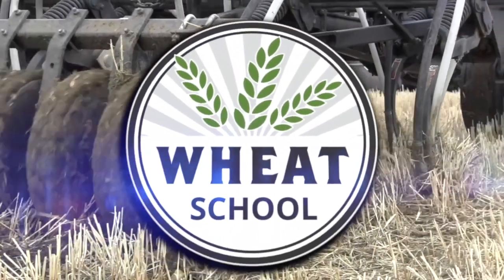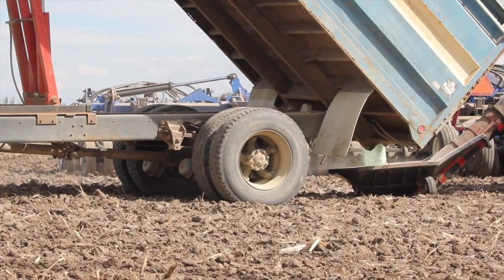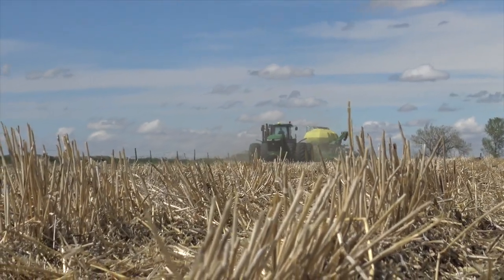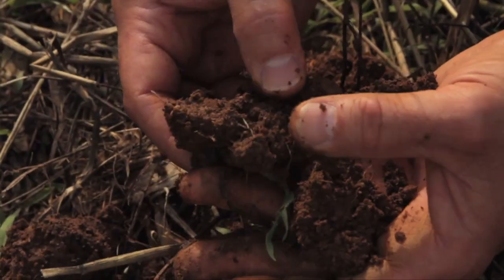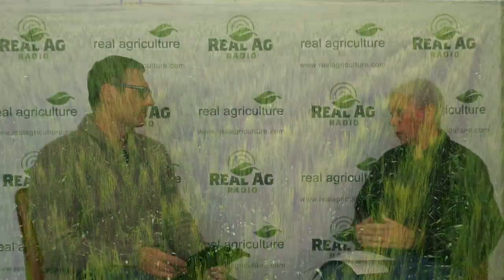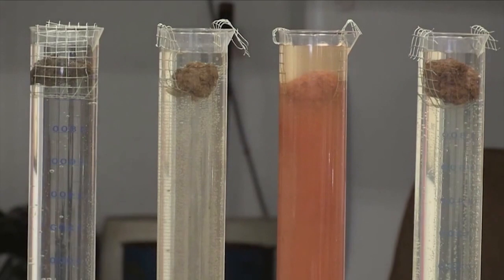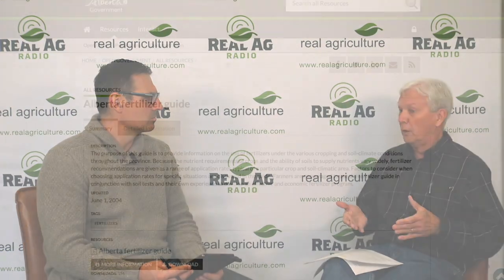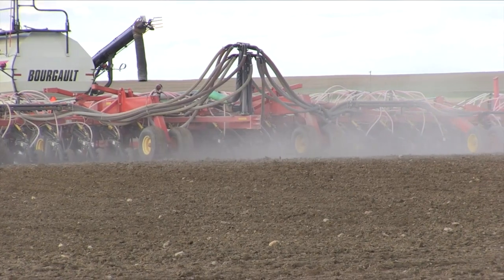Wheat School: Soil pH, salinity, and choosing the right soil test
When send soil samples for testing, what do you ask for?If you're following Ross McKenzie's advice, there's likely some real value in testing more than just nitrogen, phosphorus, potassium, and sulphur (NPKS).